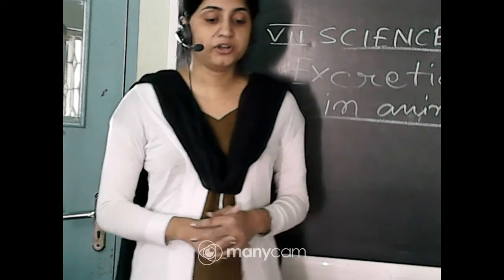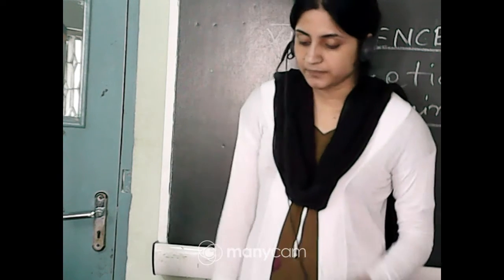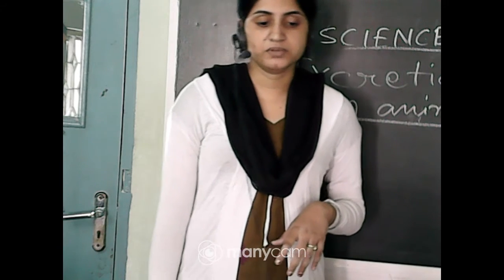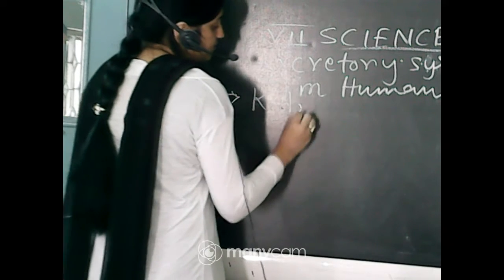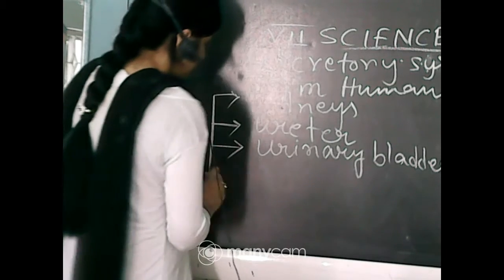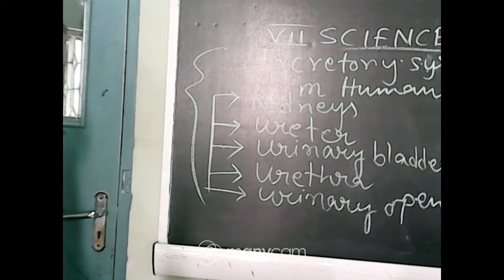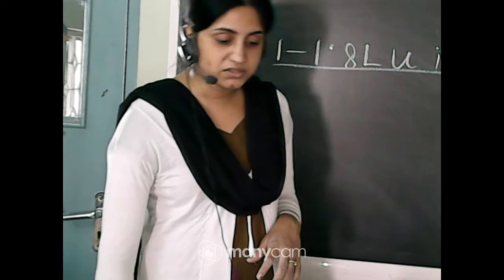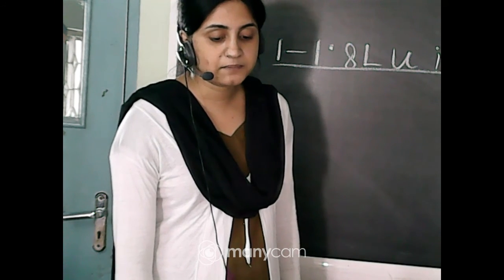CLASS VII SCIENCE LIVE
TEACHER - SNIGDHA GUHA